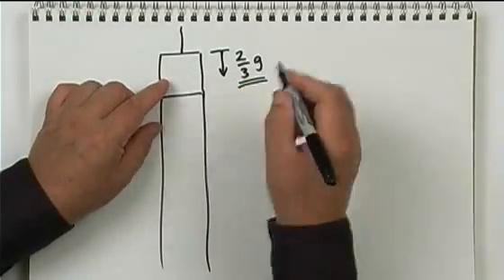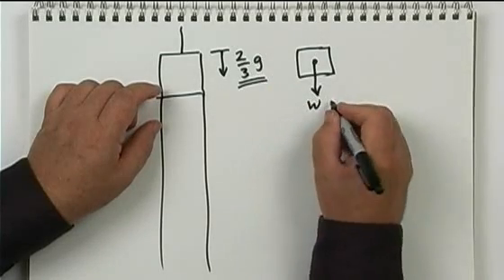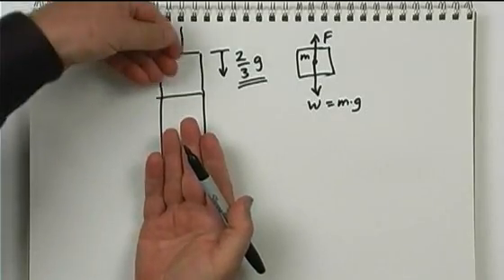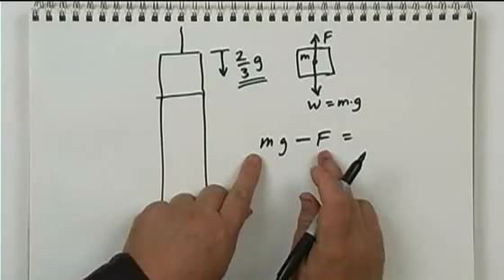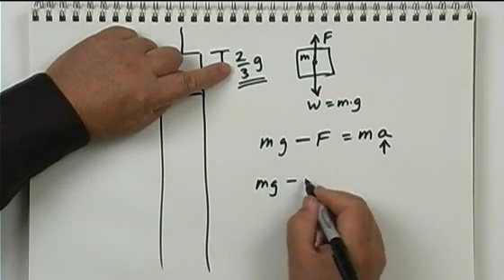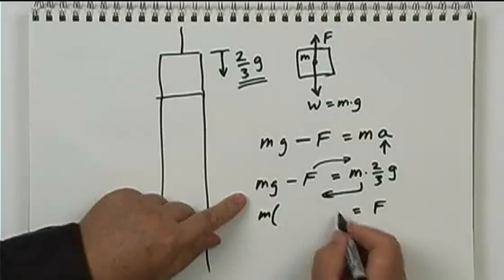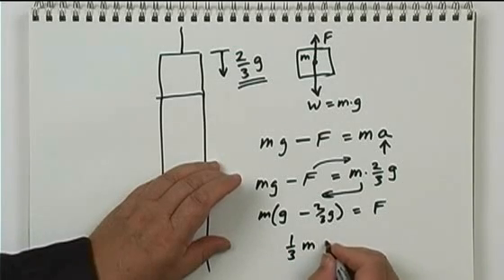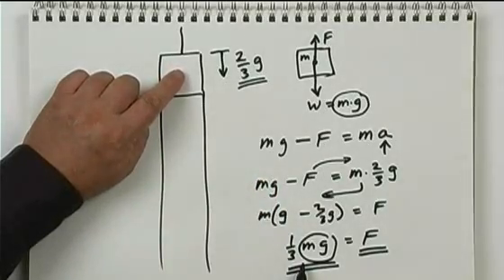Little_Physics_Lesson.flv